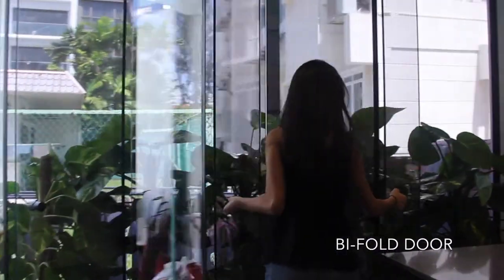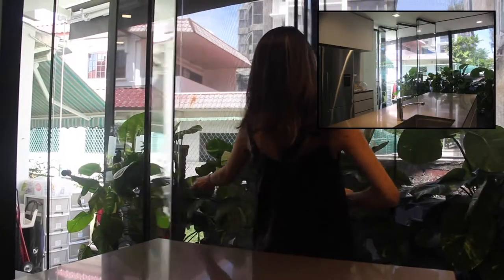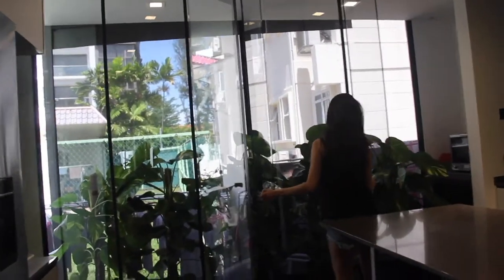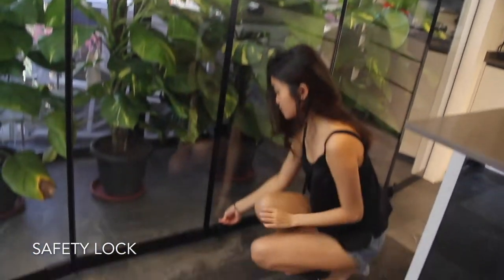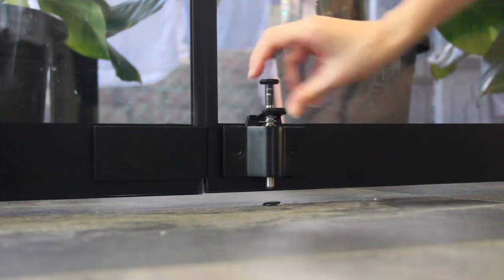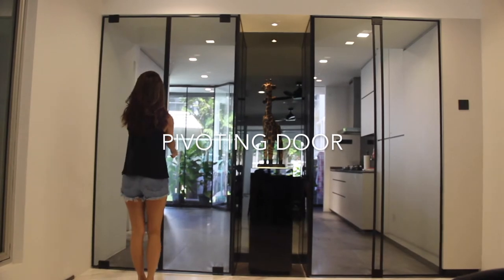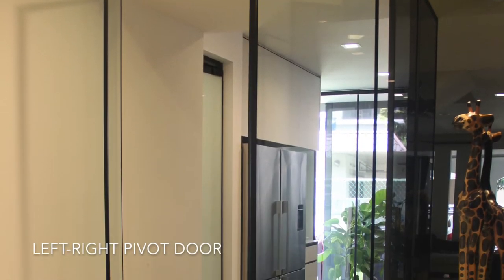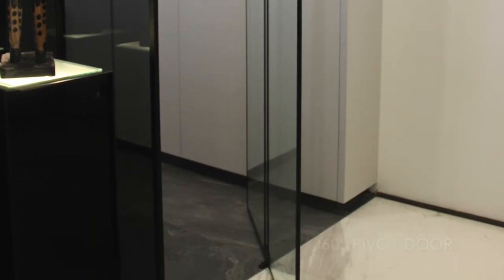Bi Fold and PivotFINAL